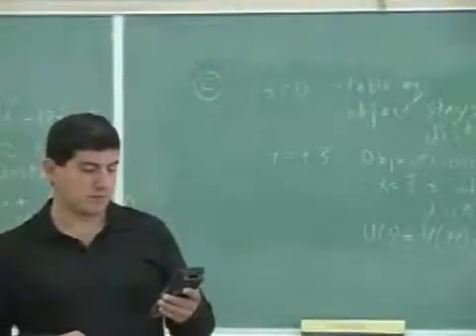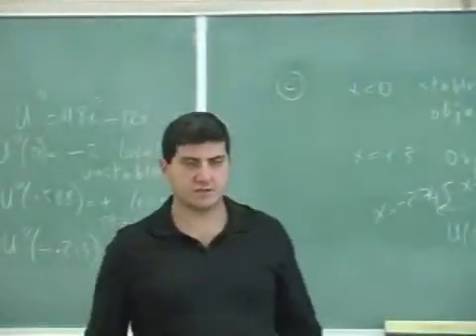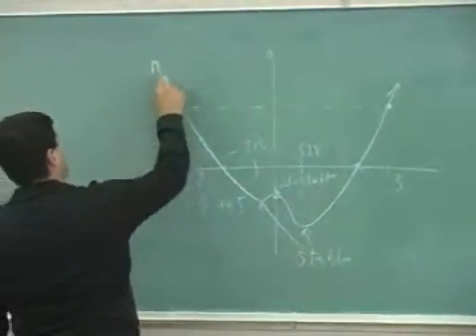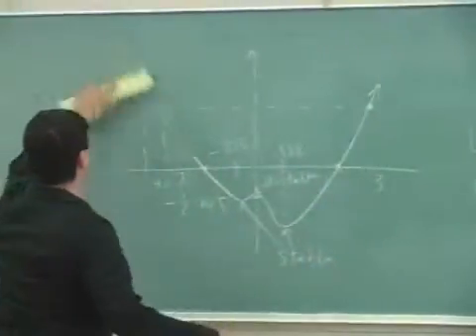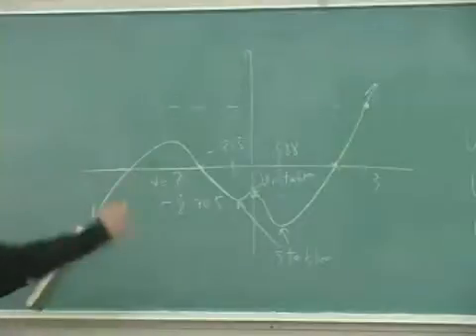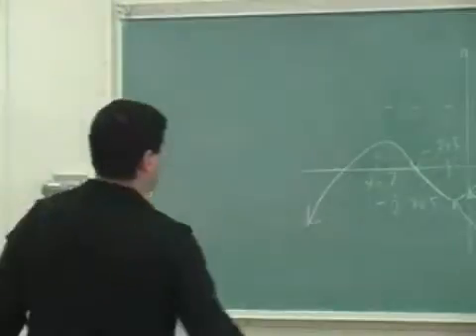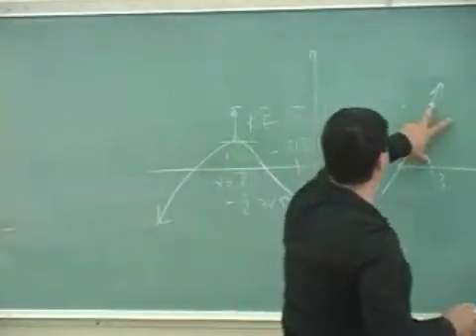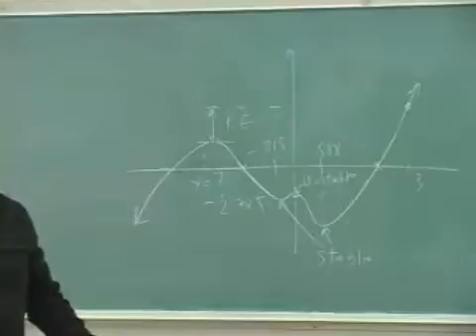Conservative Forces and Potential Energy Example 1 Part 3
This clip illustrates the definitions of conservative force and potential energy to a particle which is described by a given 1-dimensional potential energy function. (Part 3)